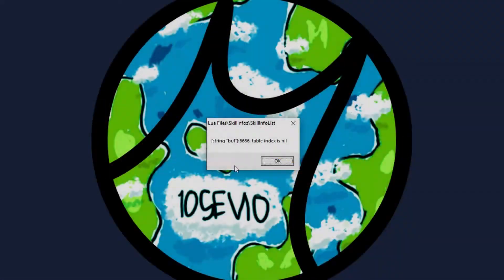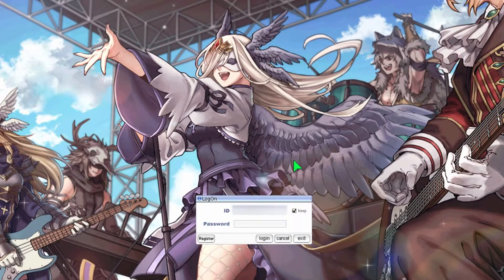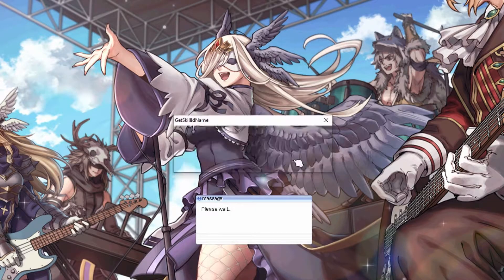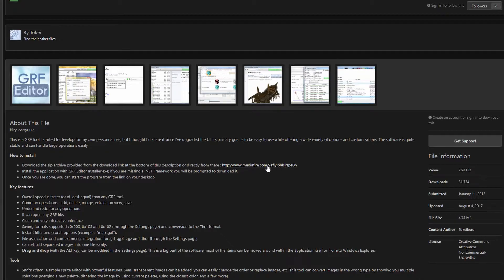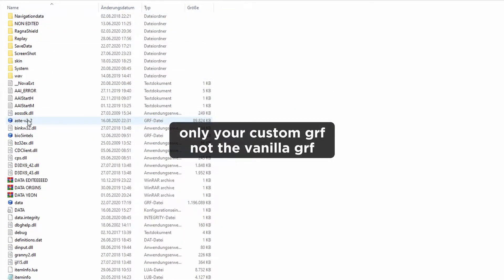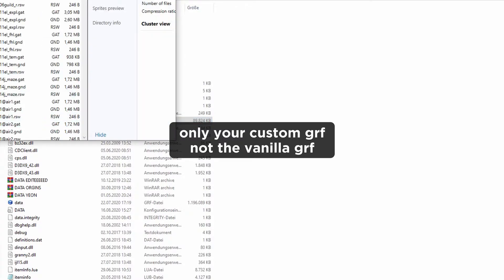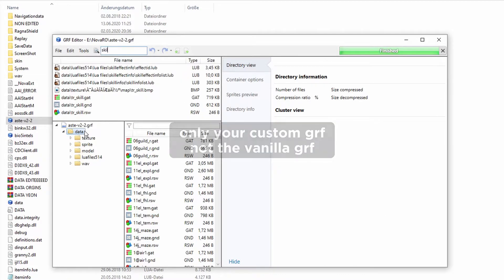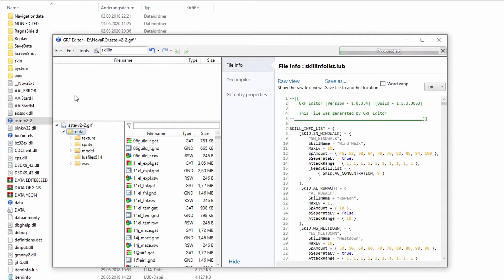[August 2020] How to fix SKILL_INFO_LIST error with aste.grf | NovaRO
Server : NovaRO
Based : Canada